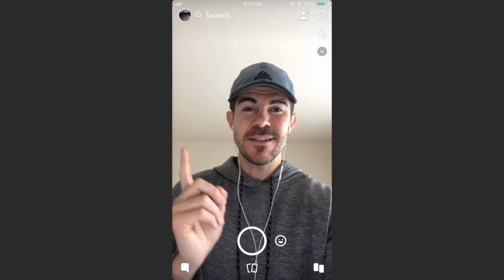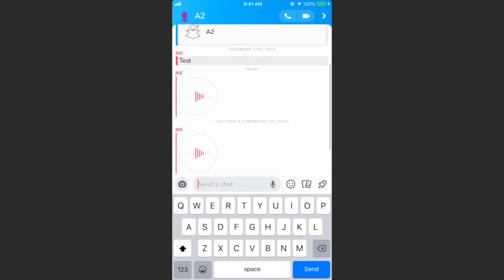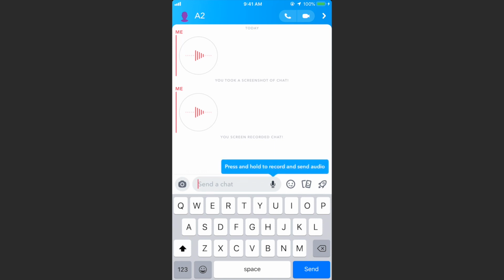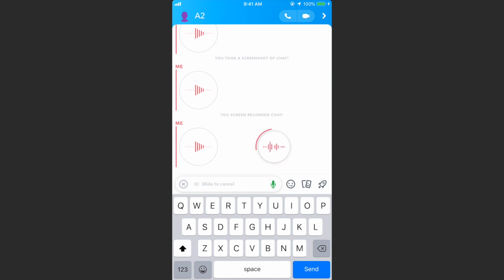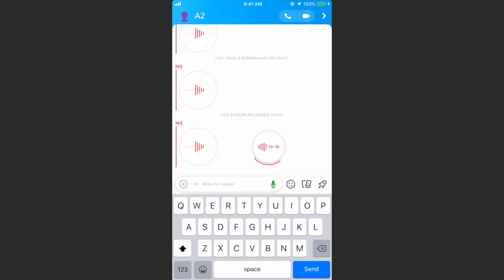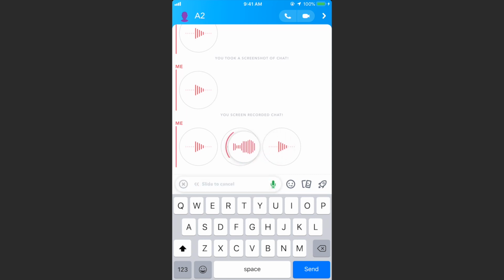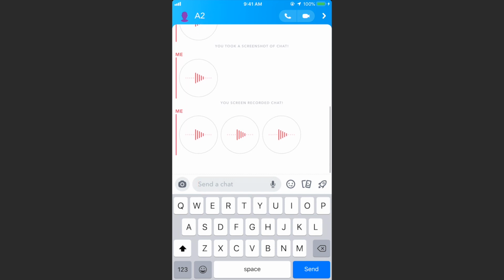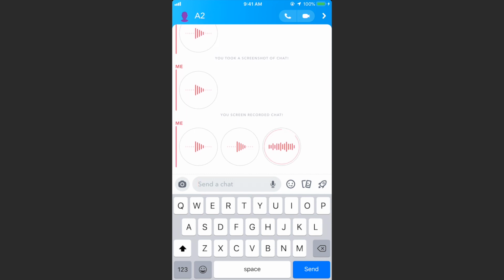How to Send Snapchat Voice Messages the Right Way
How to Send Snapchat Voice Messages the Right Way - A tutorial on how to send snapchat voice audio recordings after the latest update.